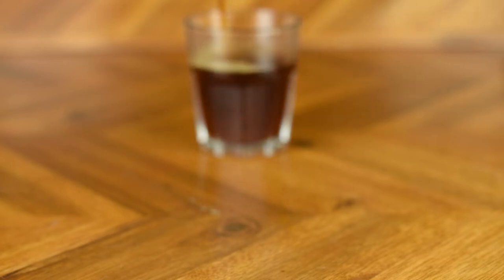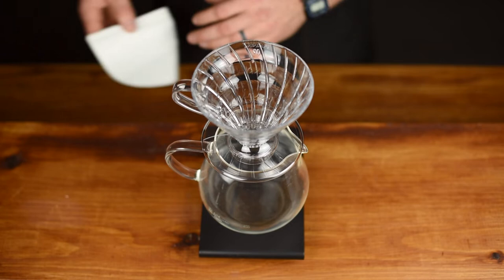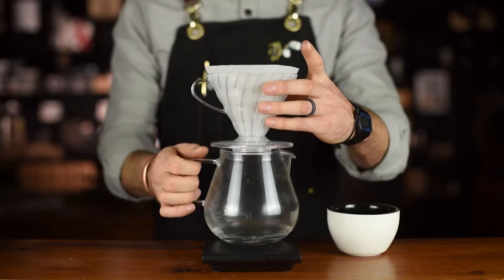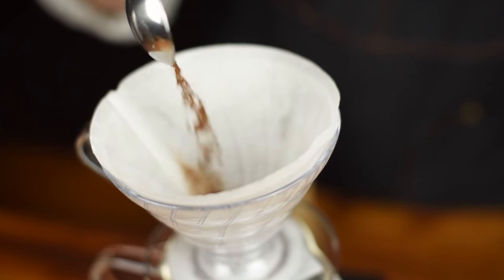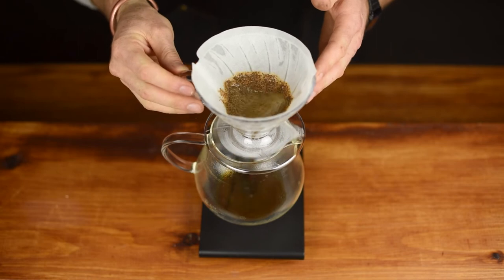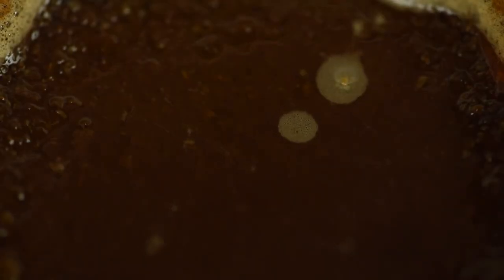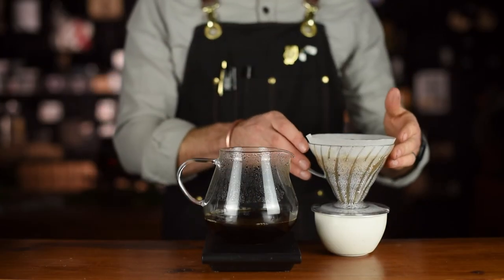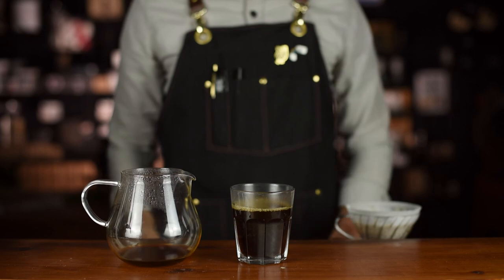Brown Bag Coffee Roasters V60 Brew Video - English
Watch our team describe in detail how to brew our coffee using a V60 brewing system.  Our team walks you through all the steps and includes some helpful hints on getting the very best out of your brewer.

Please note this version of the video is in English.